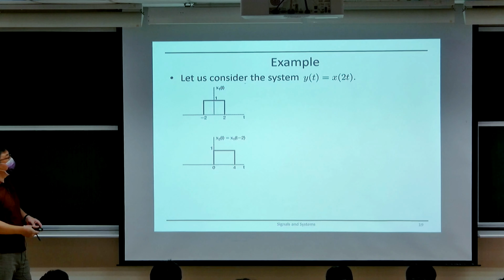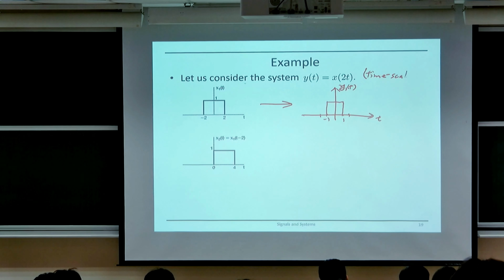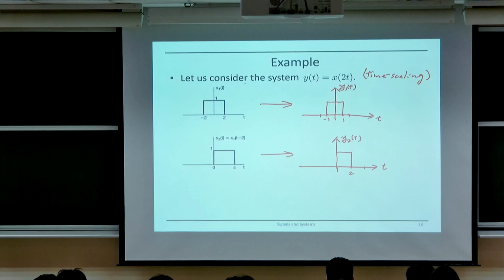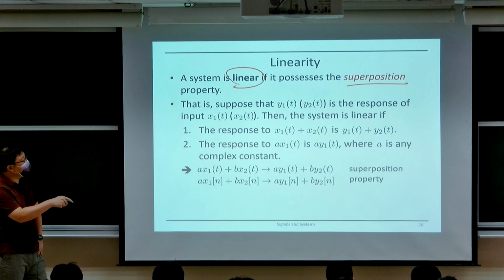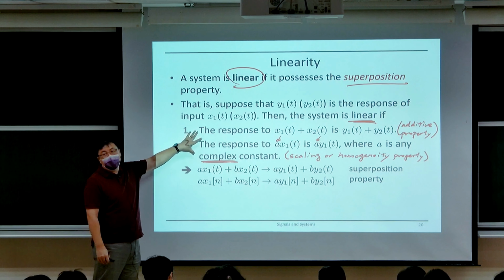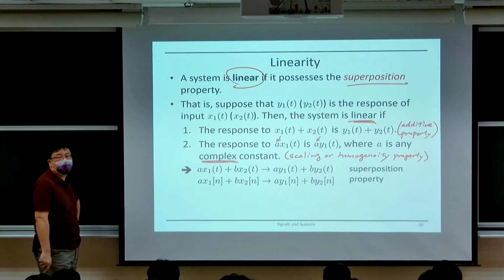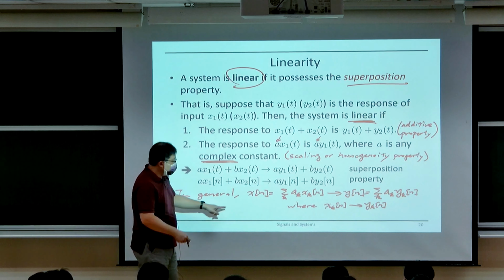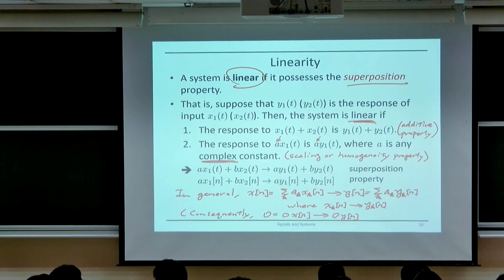11202洪樂文教授訊號與系統｜第5-6講 Intro to Signals and Systems V